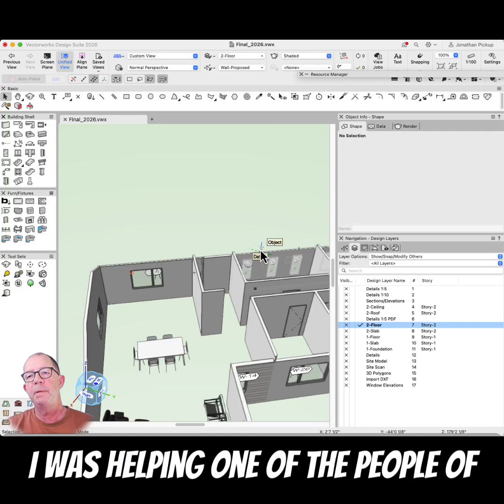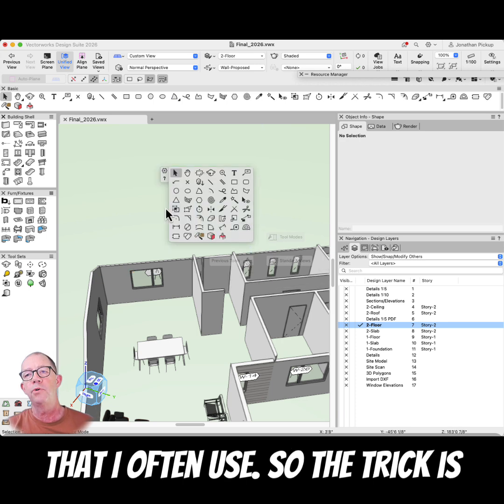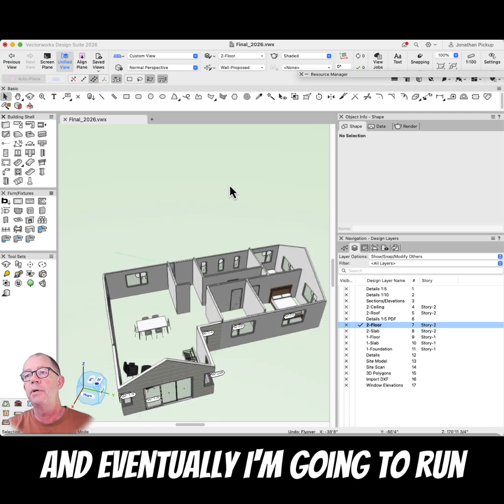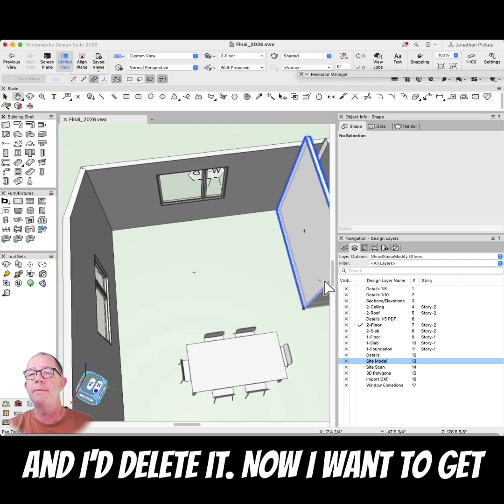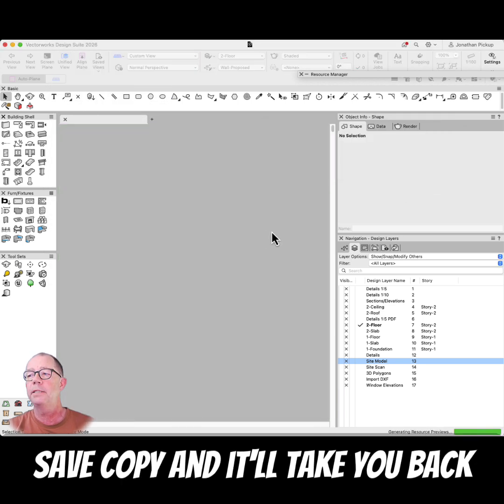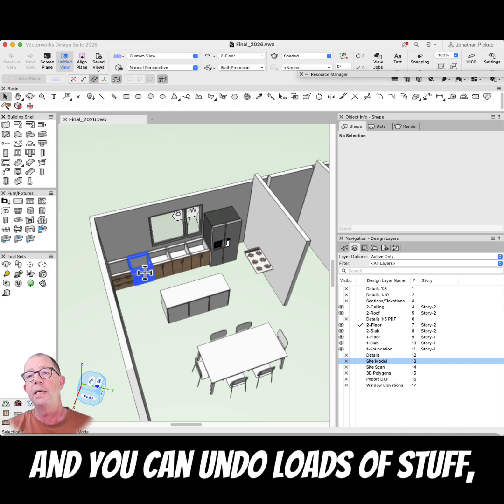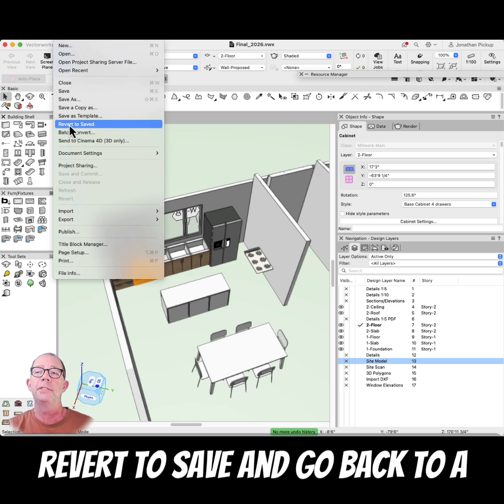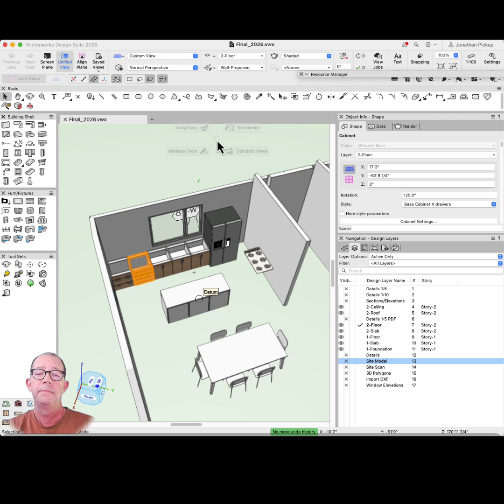Revert to saved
Courses teach tools, we teach projects. Bridge the gap to Vectorworks implementation

Jonathan Pickup shares a valuable Vectorworks strategy, focusing on the "Revert to Saved" technique for managing design sessions efficiently. He guides listeners through the process of saving progress and experimenting with design ideas without losing important changes. Discover how to navigate undo limitations and maintain control over your project versions, especially when redesigning complex elements like kitchens or entire house layouts. Join Jonathan as he unpacks this handy tip, ensuring your design work remains flexible and worry-free.